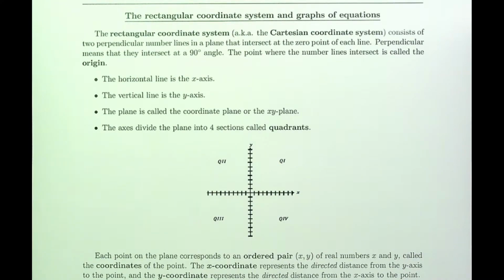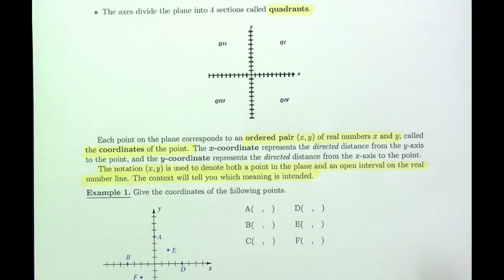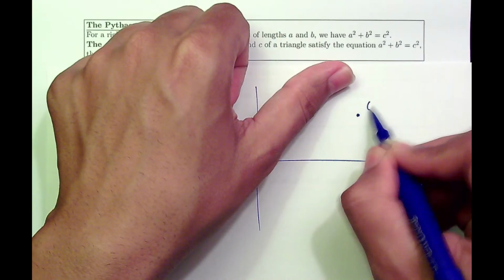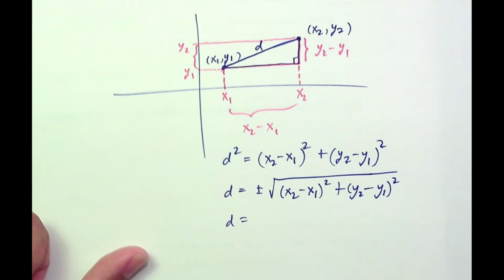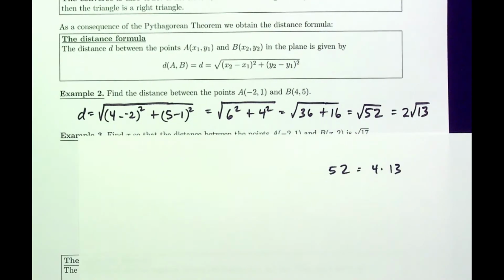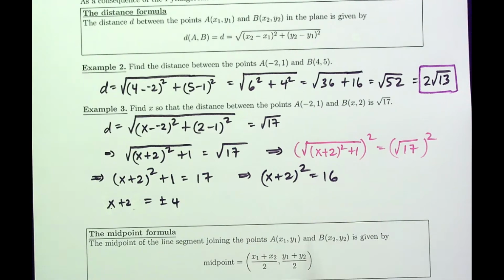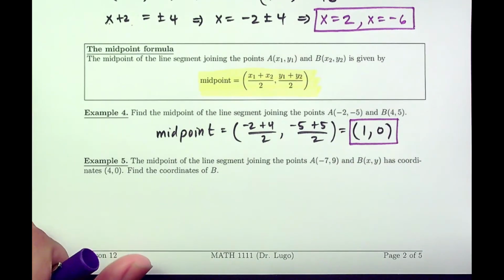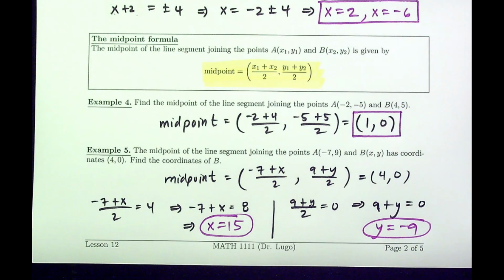Lesson 12 - Part 1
The Cartesian plane, distance formula, midpoint formula